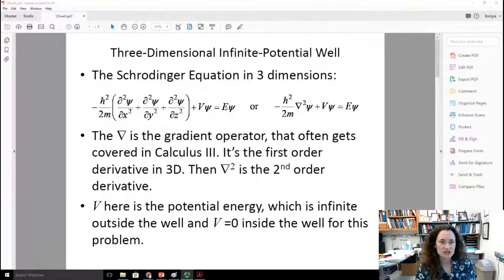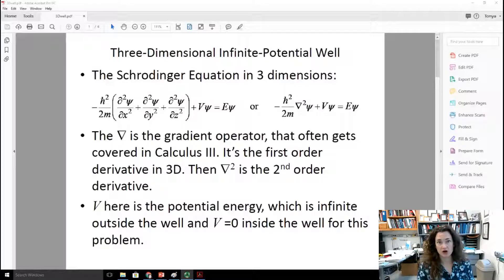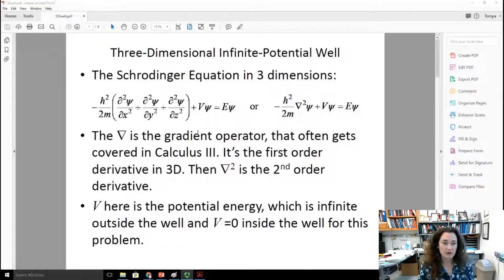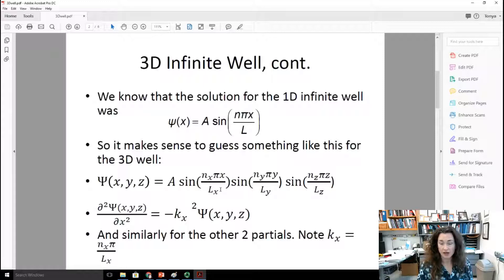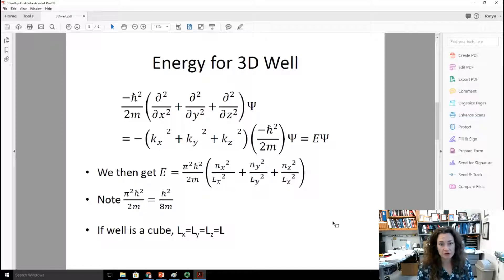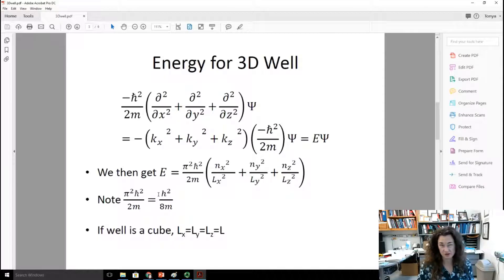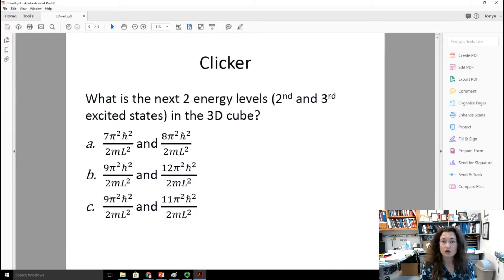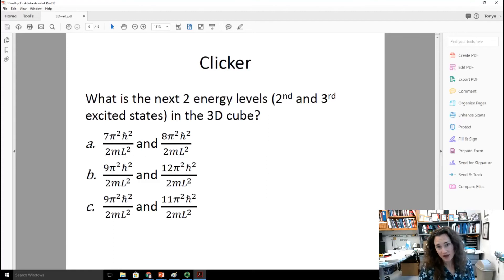Three dimensional infinite potential well in quantum mechanics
A quantum particle in an infinitely strong box!